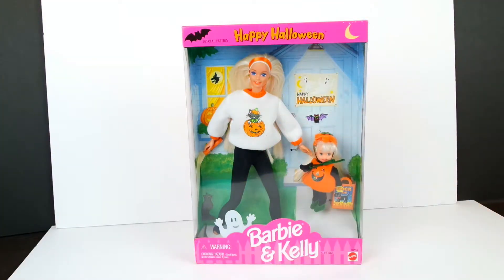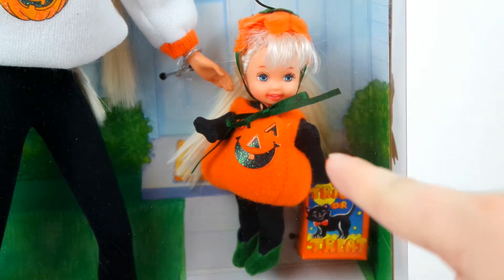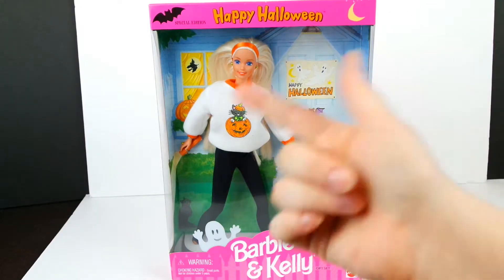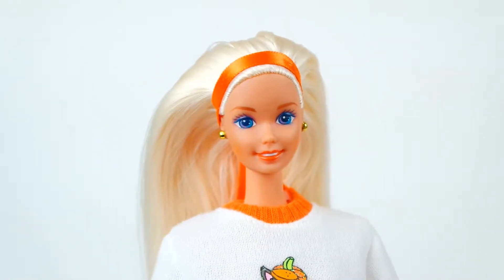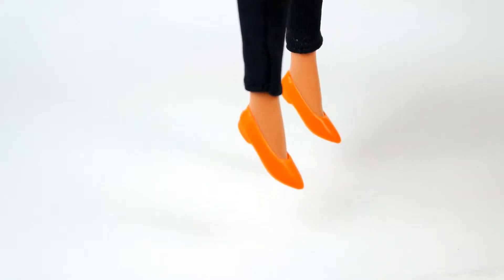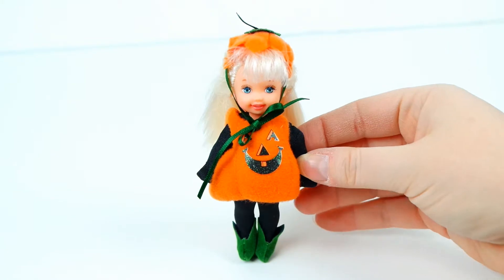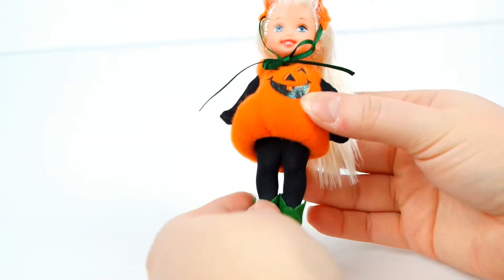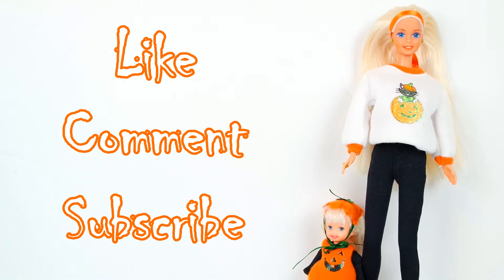1996 Happy Halloween Barbie and Kelly Unboxing | Vintage Barbie Collection | Trick or Treat Barbie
In honor of Halloween, I unbox these Happy Halloween Barbie and Kelly dolls I found on Facebook Marketplace. They were a great find! I'm so happy to add them to my collection! I do sell some of the Barbies I find in my Etsy shop so make sure to check that out as well! I have another Halloween related video coming soon that you definitely don't want to miss! Hint: it's a craft video!

ETSY SHOP (TheBarbiePlayroom)

DIY: How To Make Halloween Doll Party Room | Barbie Halloween | Doll Craft | Doll Room | Doll size

(Halloween barbie and kelly dolls added to collection. Barbie collector great for barbie collection. 1990s barbie dolls vintage trick or treat theme costume costumes with pumpkin and candy. Great gift for kids toy review.)